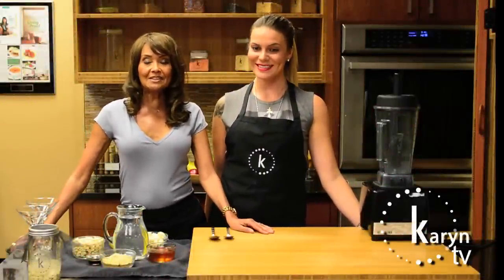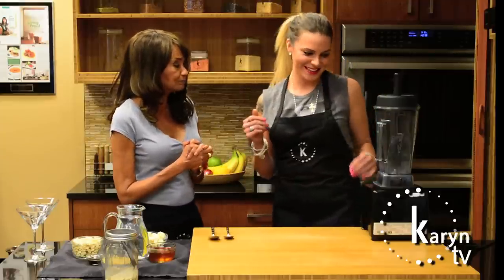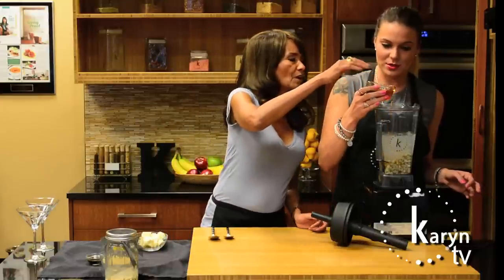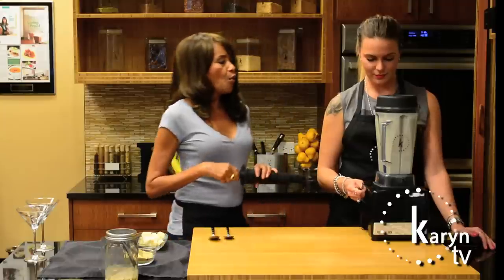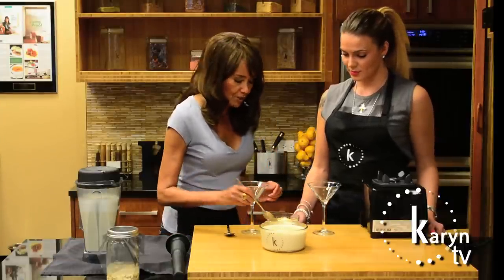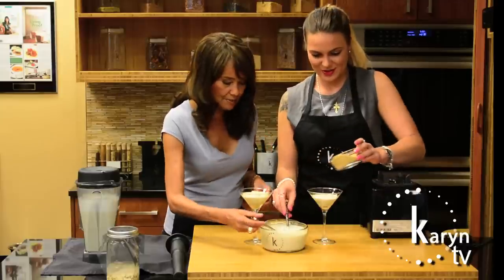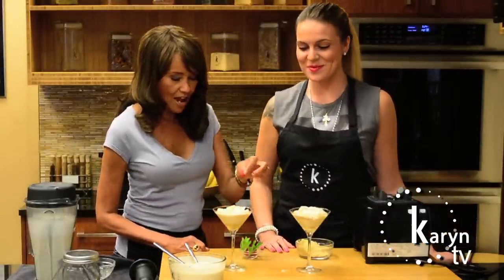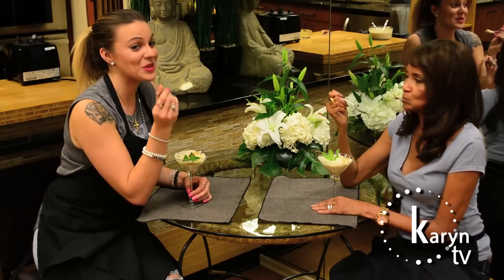Karyn's Kitchen: Banana Pudding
for more on healthy living.